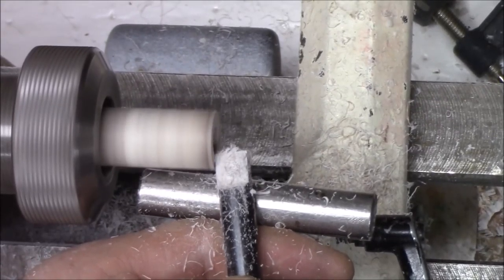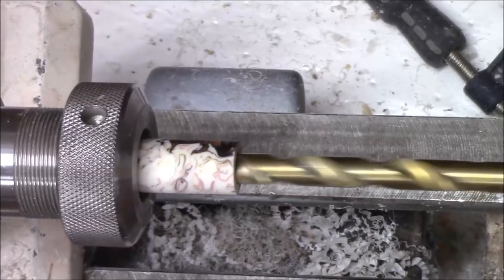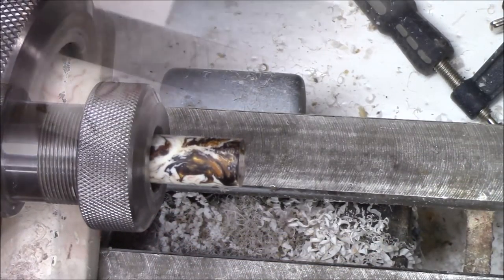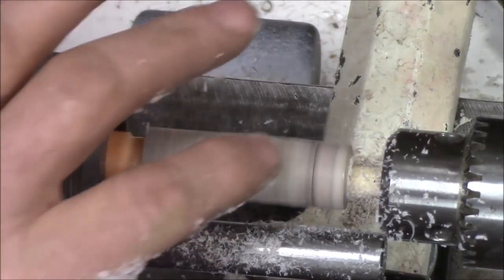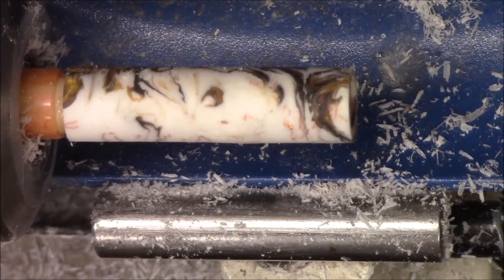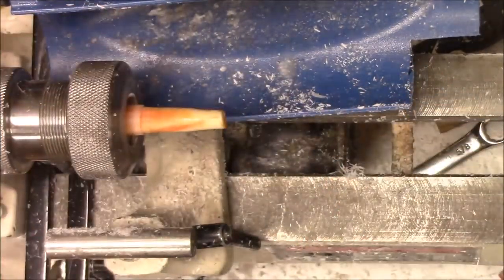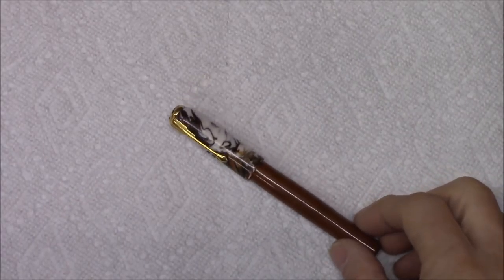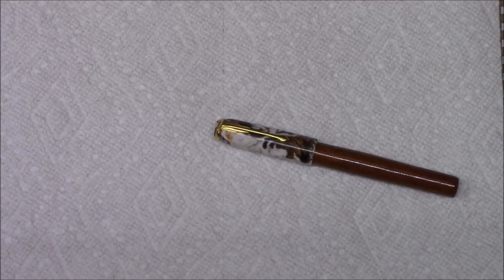Kitless )Bespoke) Cap Part 2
In Part 2 we complete the Bespoke Cap to replace the wooden one made several years ago.

RZ Dusk Mask
Transfer Punch Set
Letter Drill Bits
Numbered Drill Bits